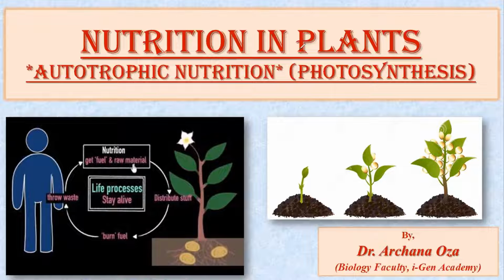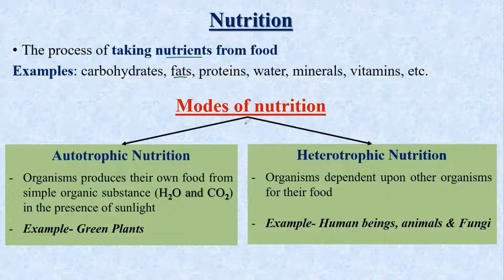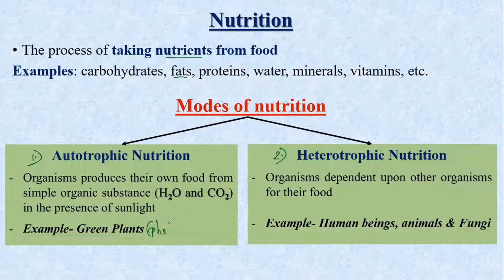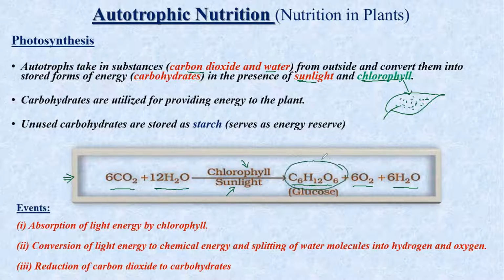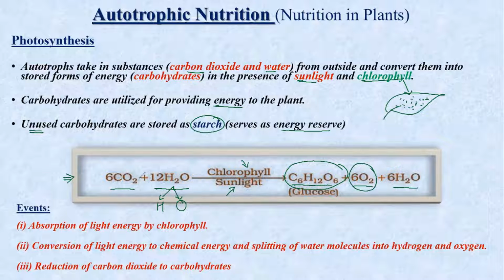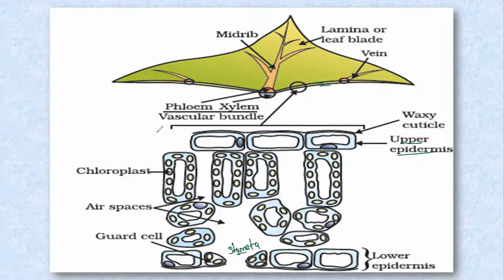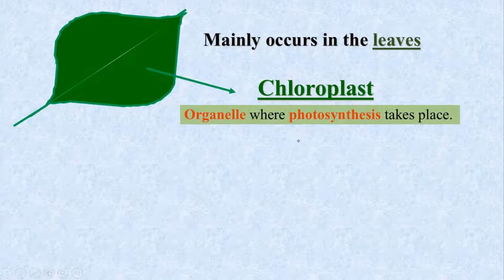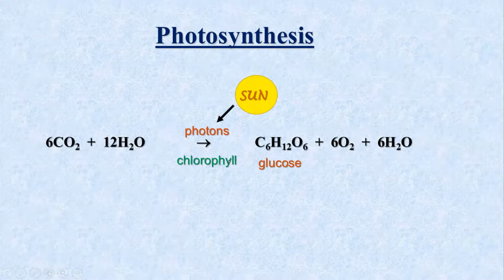2020-09-0013 : Nutrition in plants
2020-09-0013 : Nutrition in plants